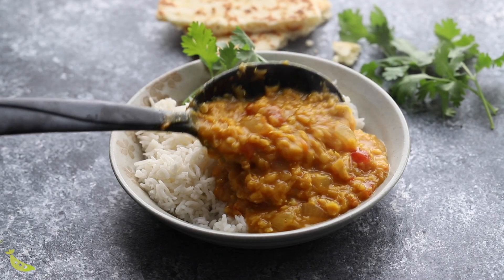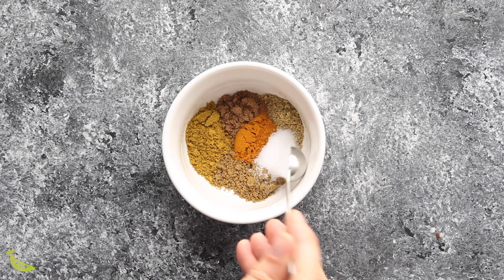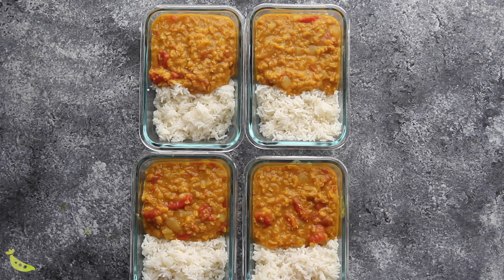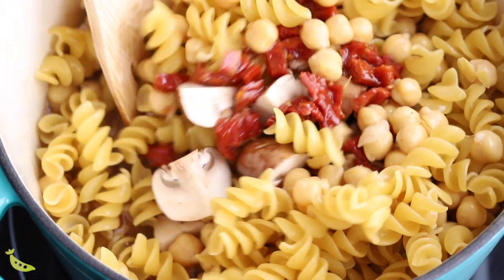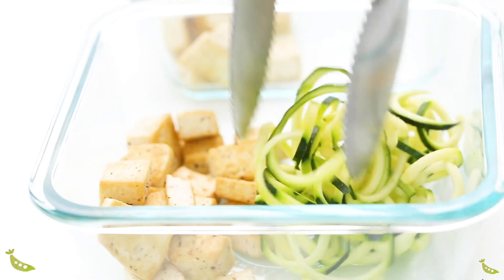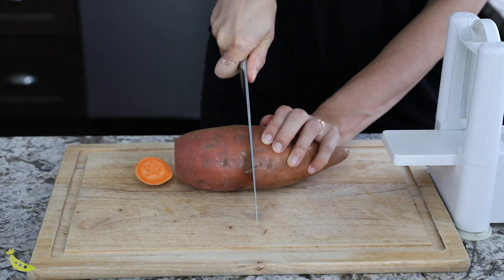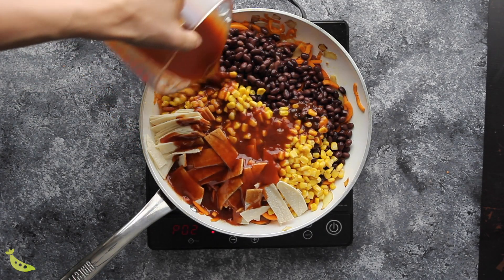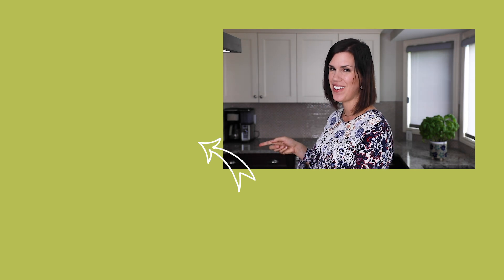4 Vegetarian Dinners + Meal Prep Options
Hi hi! Today I'm sharing four of our favorite vegetarian dinner recipes with you! Watch the video through for meal prep tips and more.

Looking for more vegetarian dinner recipes?

LINKS
00:33 - Red Lentil Dal
02:48 - Sun Dried Tomato Chickpea Pasta
04:22 - Spicy Tofu Noodle Meal Prep Bowls
05:37- Enchilada Sweet Potato Noodle Skillet

Grab the ULTIMATE MEAL PREP BUNDLE (over 100 meal prep recipes)

FREE MEAL PREP QUICK START GUIDE